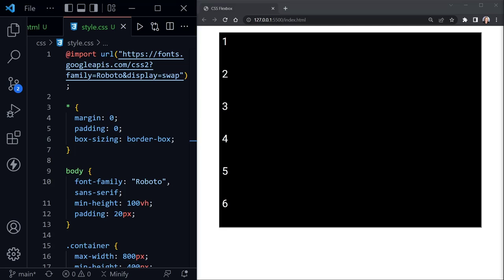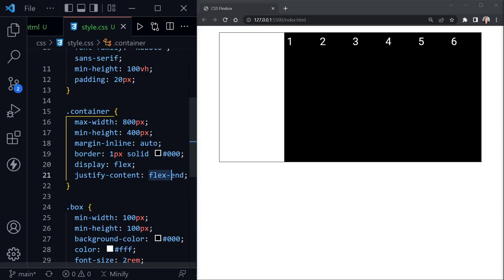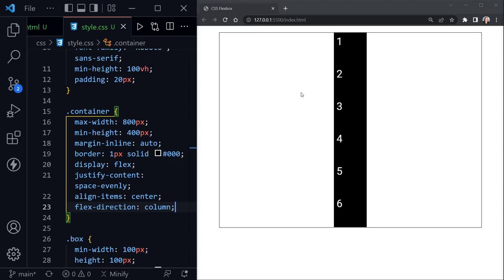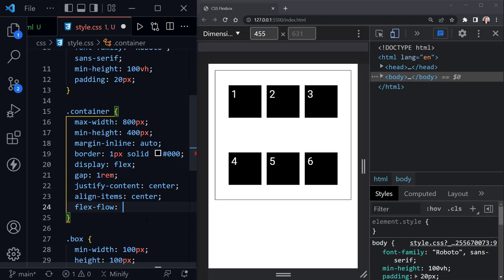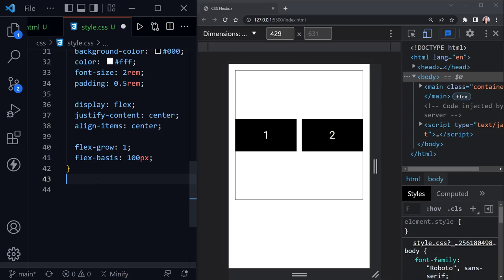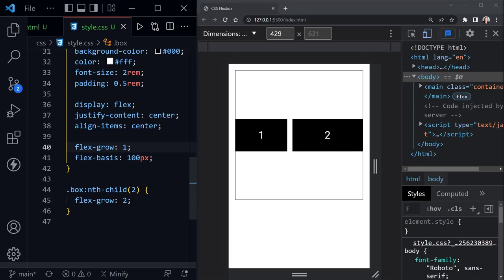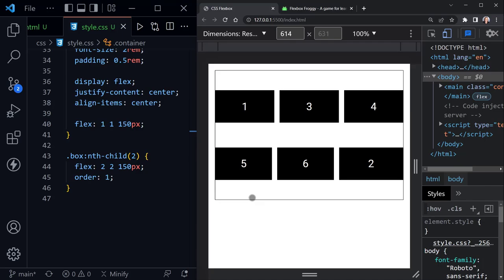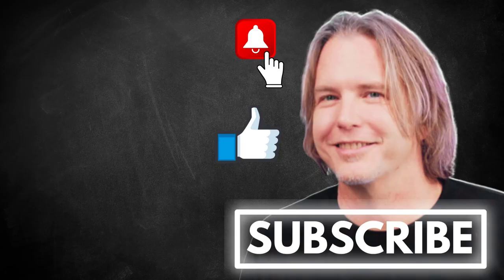CSS Flexbox Intro | Flex CSS Tutorial for Beginners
In this CSS Flexbox introduction, we will explore the CSS flex properties you will frequently use with flexbox. This is a CSS tutorial for beginners with flexbox and is part of a CSS for Beginners playlist.

Intro to CSS Flexbox | Flex CSS Tutorial for Beginners

(00:00) Intro
(00:05) Welcome
(00:26) Setup & Starter Code Review
(02:28) display: flex
(03:23) justify-content
(05:22) align-items
(06:37) flex-direction changes everything
(08:40) Reversing the rows and columns
(09:04) flex-wrap
(10:20) flex-flow shorthand
(11:30) align-content
(12:46) Flex items can also be flex containers
(14:01) flex-basis
(15:24) flex-grow
(17:02) flex-shrink
(19:11) flex shorthand
(20:49) order property
(23:28) Practice with Flexbox Froggy

Was this tutorial about CSS Flexbox for Beginners helpful? If so, please share.